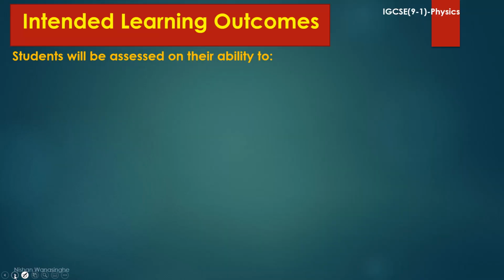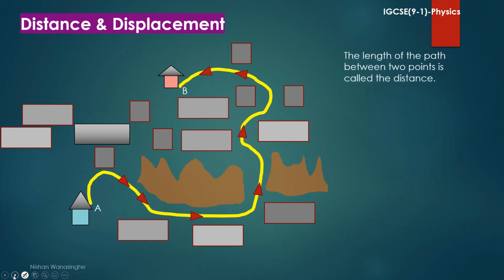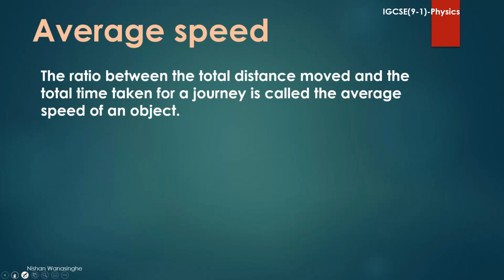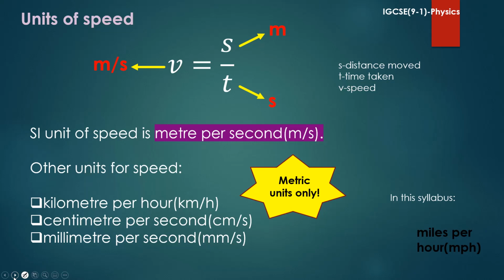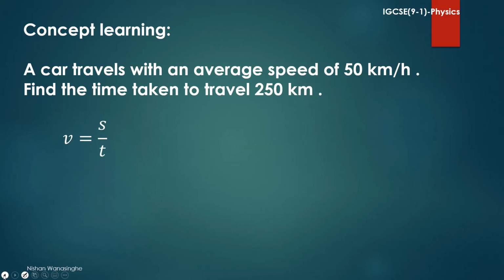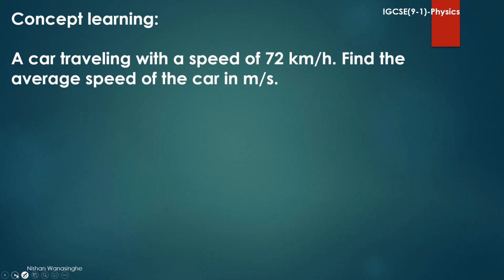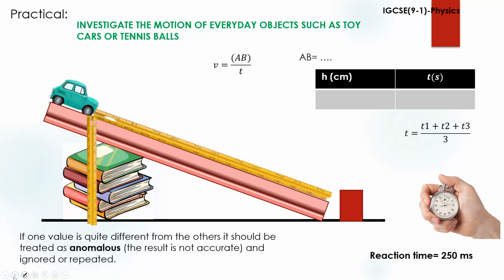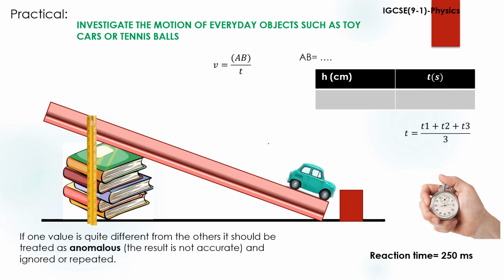IGCSE(9-1) Physics | Forces and Motion- Part 2 | TutorFor ExamPhysics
This video covers the following topics:
Vectors & Scalars
Distance and Displacement
Average speed
Unit conversions